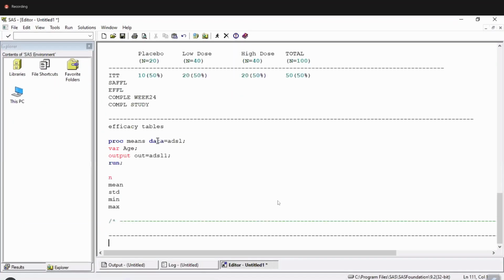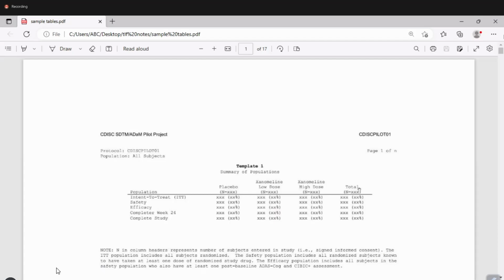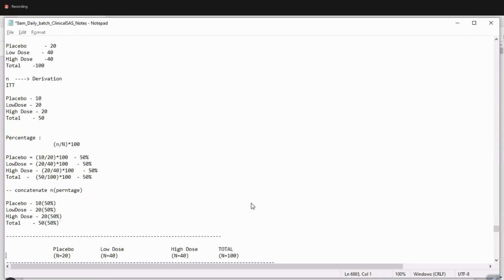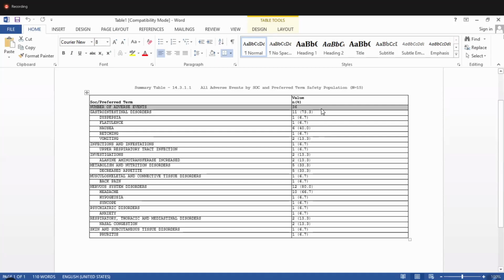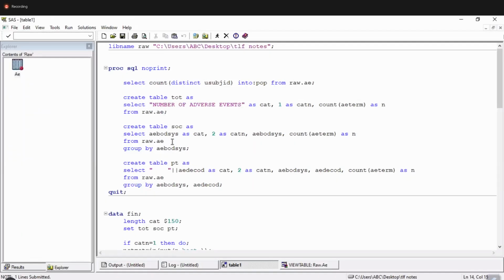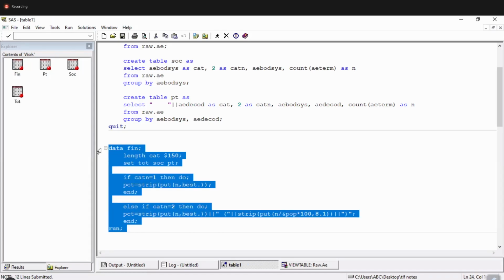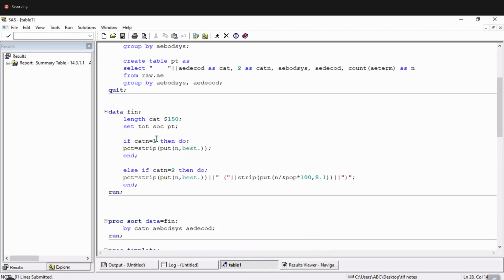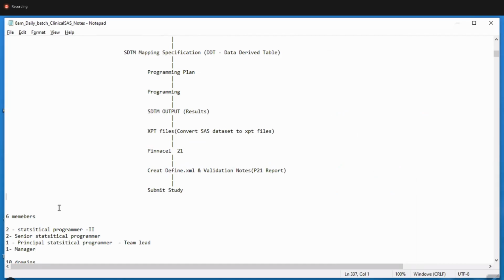clinical sas 29